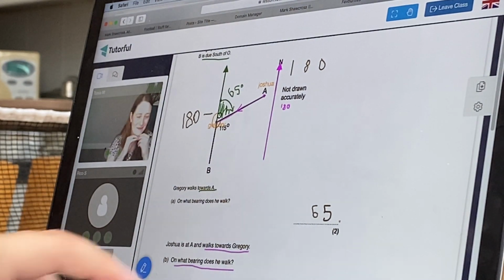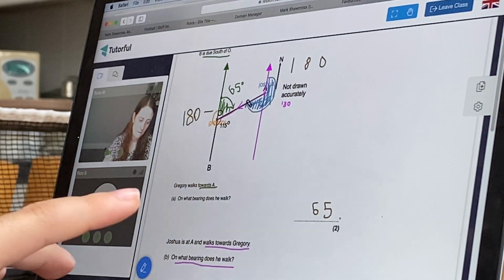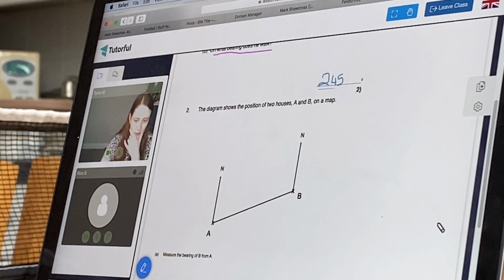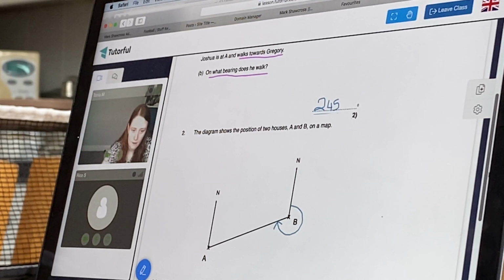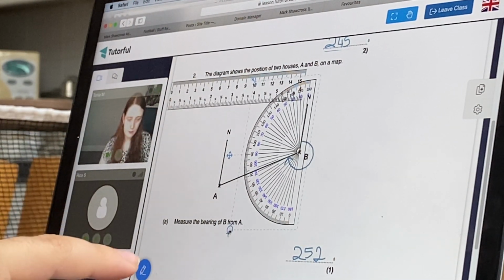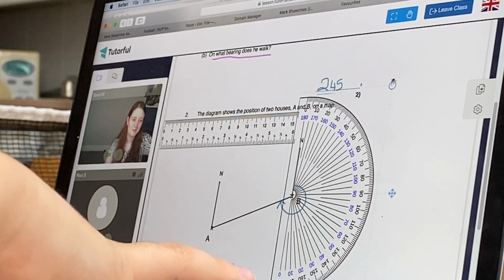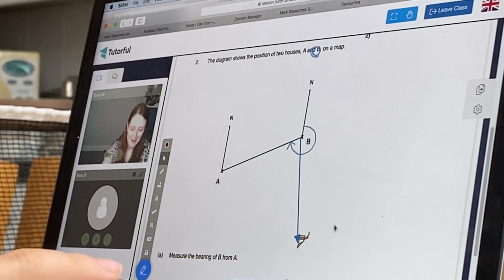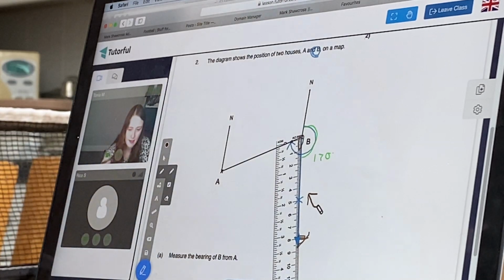Tonia 29jan 4